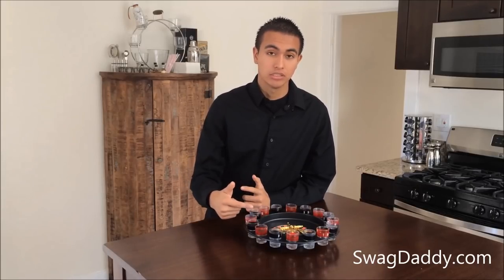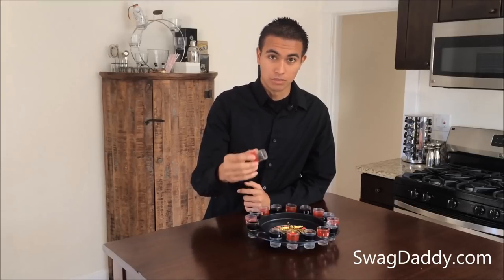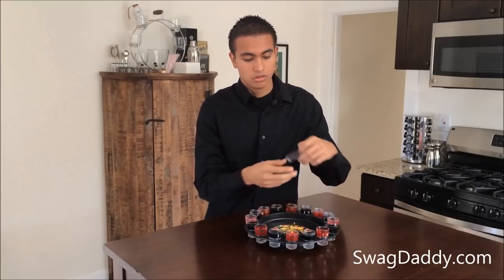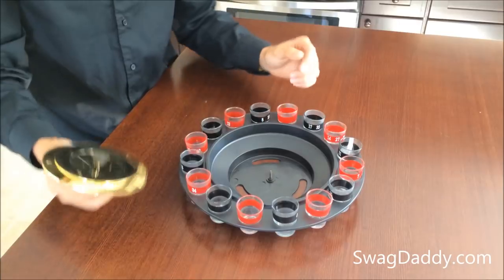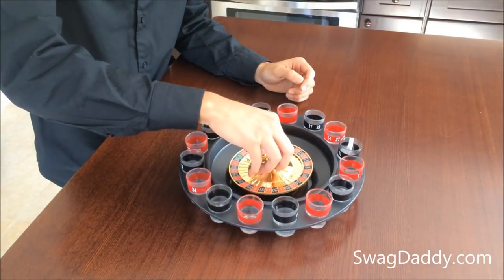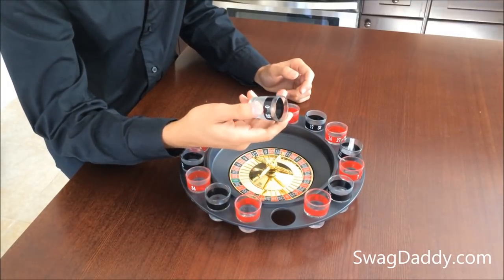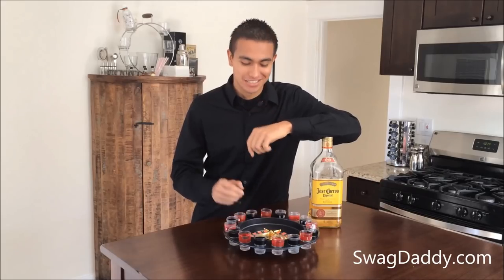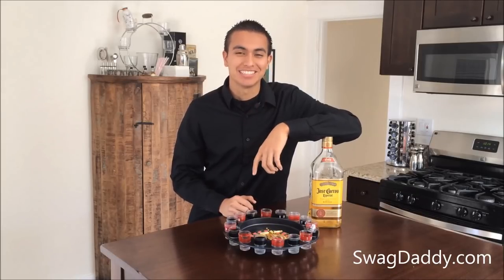Maxam 16-Shot Roulette Drinking Game Review - SwagDaddy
for more information about the product in this review. A great bar set and conversation piece, this unique bar set will let you play the game. A very original gift for those hard-to-buy for special people. Includes 16 numbered shot glasses and 2 metal roulette balls. Measures 11-1/2" in diameter, 1-3/4" tall.